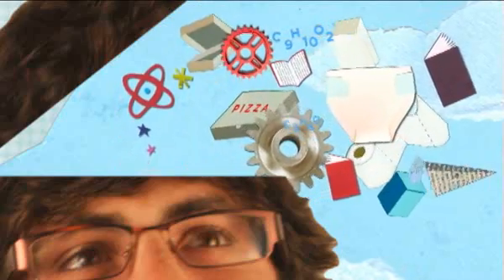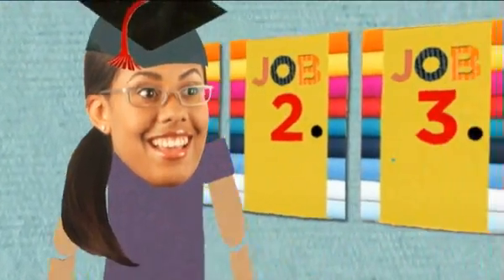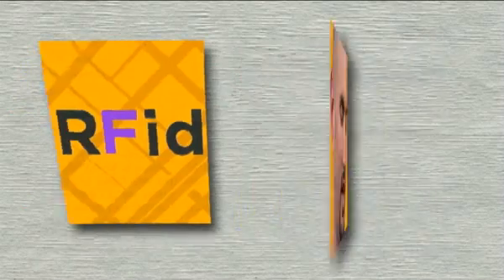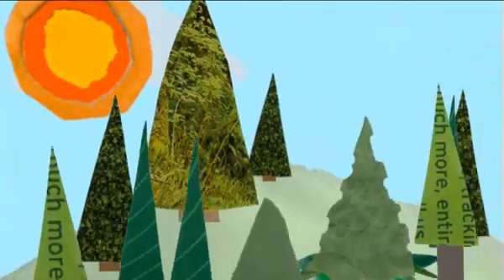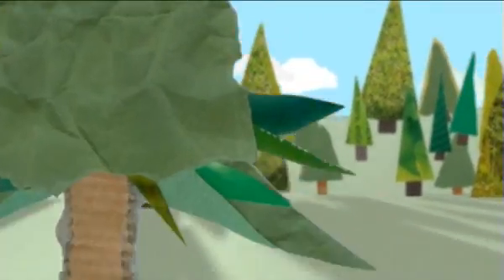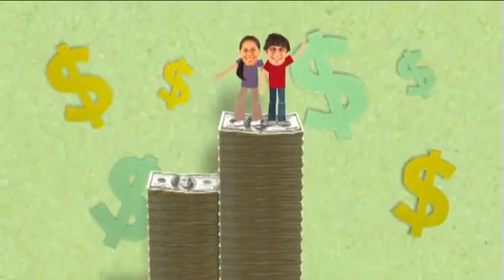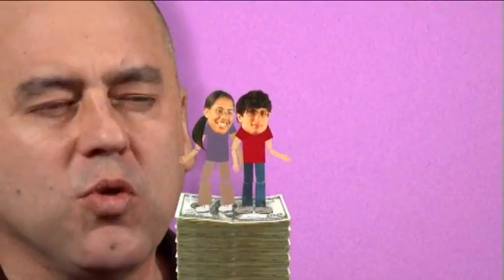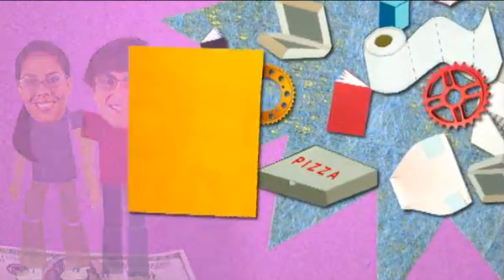PaperEngineeringFINAL_1.wmv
Paper Engineering - there is a job for you!